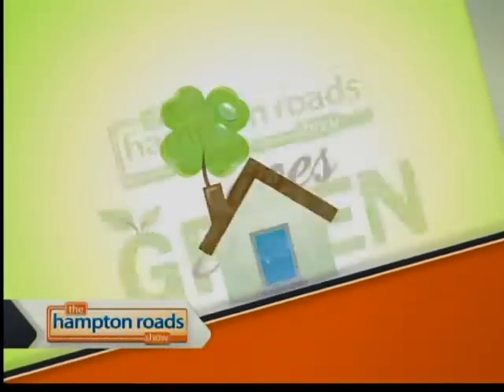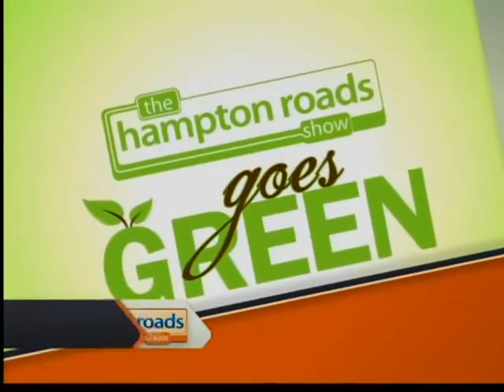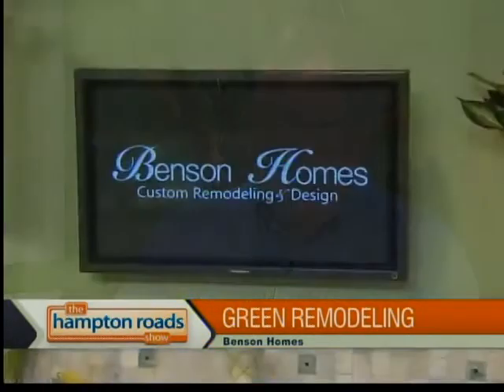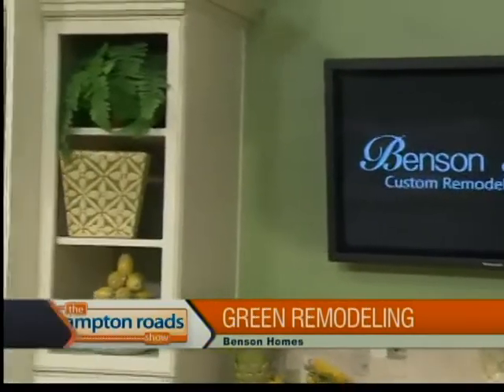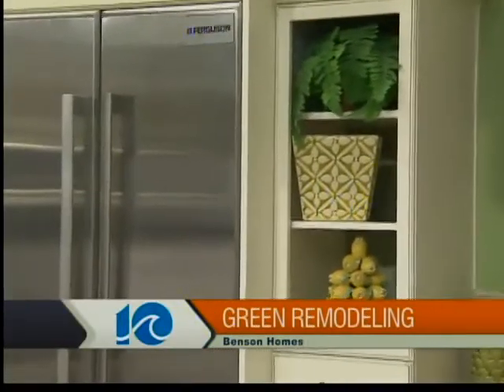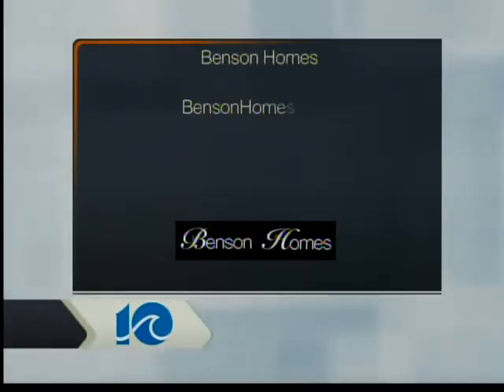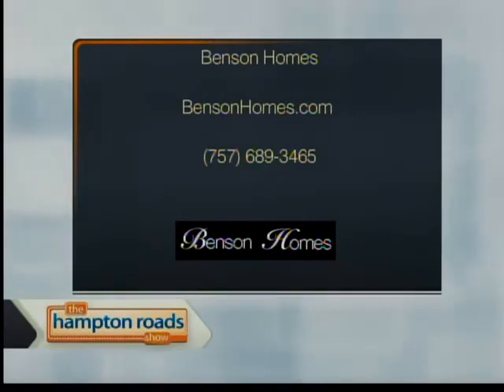Green Remodeling with Benson Homes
Get some great green remodeling ideas from Jim Benson from Benson Homes on The Hampton Roads Show with Chris Reckling.